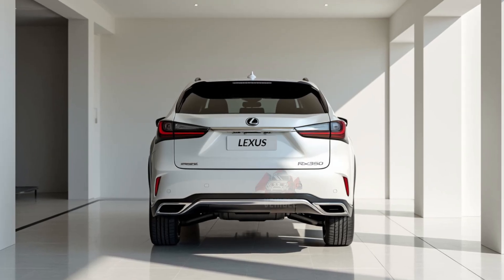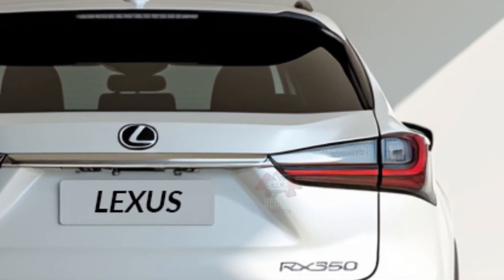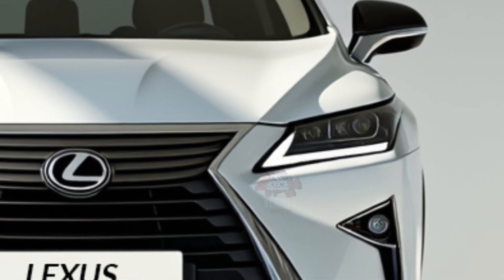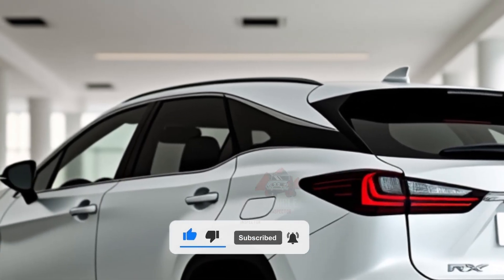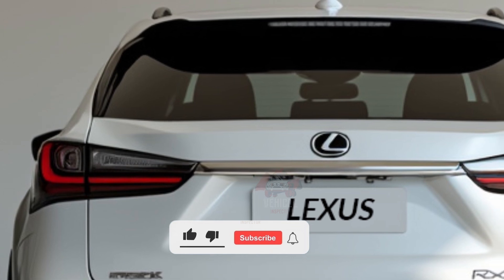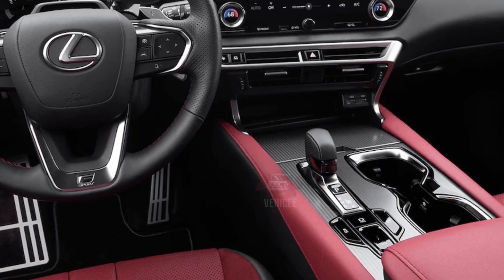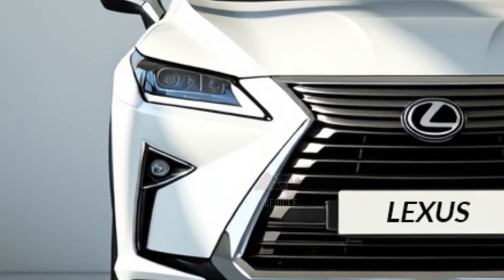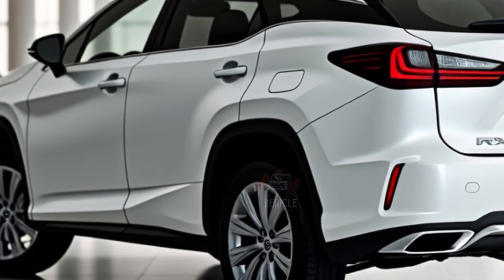2025 Lexus RX350 - Will it Outperform its Rivals?!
The 2025 Lexus RX350 offers an interior that combines luxury with modern technology, designed to provide comfort for all passengers. High-quality materials such as leather upholstery, wood accents, and soft-touch surfaces cover the cabin, giving it a refined feel. The spacious layout includes supportive front seats with heating and ventilation, as well as ample rear legroom for passengers. A new 14-inch touchscreen sits at the center of the dashboard, featuring an updated infotainment system that supports both Apple CarPlay and Android Auto. The overall ambiance is enhanced by customizable ambient lighting, which allows occupants to tailor the cabin’s mood. Practical storage compartments and a panoramic sunroof add to the vehicle's premium appeal.

Three quirky fun facts set the 2025 Lexus RX350 apart from its competitors. Firstly, it includes a "Lexus Climate Concierge" that automatically adjusts the air conditioning, seat heaters, and steering wheel heater based on the temperature inside and outside the car, maintaining a perfect cabin climate. Secondly, the RX350 features a "Digital Latch" system, which replaces traditional door handles with electronic buttons for opening the doors; if the car detects an approaching cyclist or vehicle, it will prevent the door from being opened. Lastly, the SUV has an optional "Mark Levinson" audio system that uses QuantumLogic Surround technology to deliver a concert-like listening experience, specifically tuned for the RX's cabin acoustics.

The 2025 Lexus RX350 is expected to be released in the global market by early 2025, with availability beginning in January for the U.S. market and expanding to Europe, Asia, and other regions in the following months. This timing allows Lexus to maintain a competitive position in the luxury SUV segment, where new models are constantly introduced. Early global availability is likely to cater to existing Lexus customers eagerly awaiting the updated version.

The RX350 is estimated to achieve a combined mileage of about 24 miles per gallon, making it efficient for a mid-size luxury SUV. The top speed is set at 130 mph, which aligns well with its focus on providing a comfortable yet capable driving experience. This balance ensures that the vehicle performs adequately in both urban settings and on the highway without compromising fuel economy.

The 2025 Lexus RX350 will run on regular gasoline, appealing to drivers who prefer the convenience of traditional fueling over hybrid or electric alternatives. The fuel type keeps the driving experience straightforward, maintaining the model's reputation for reliability.

Pricing for the 2025 RX350 is expected to start around $50,000, with fully loaded versions reaching closer to $65,000. This price range positions the RX350 competitively within the luxury SUV market, offering a blend of style, technology, and comfort at a reasonable cost.

The 2025 Lexus RX350 is best suited for families and individuals seeking a premium SUV that prioritizes comfort, safety, and convenience. It’s an excellent choice for those who value a smooth ride, advanced features, and Lexus's reputation for reliability. Enthusiasts looking for sporty performance may prefer more dynamic alternatives, but the RX350 is perfect for those who prioritize a serene driving experience.